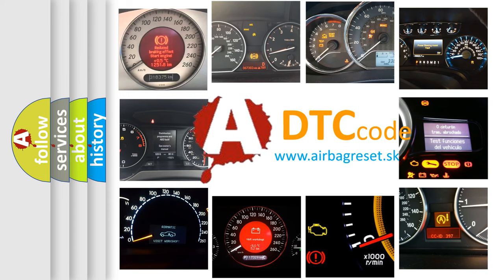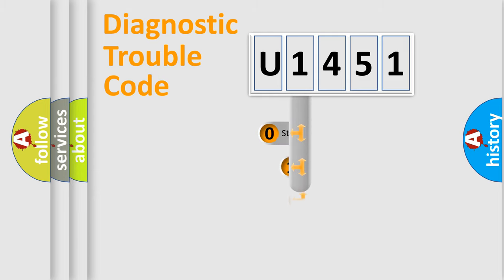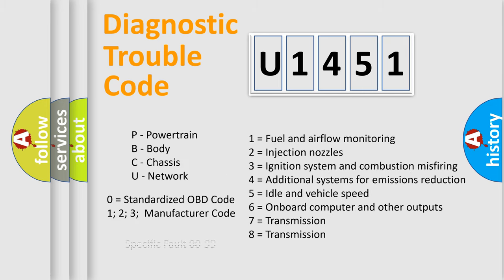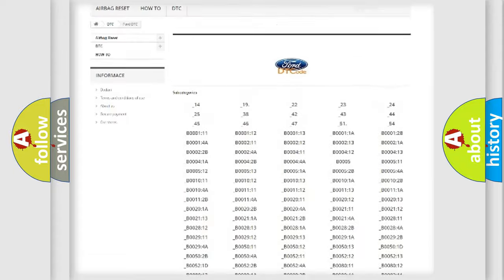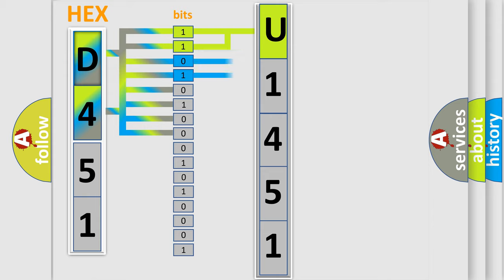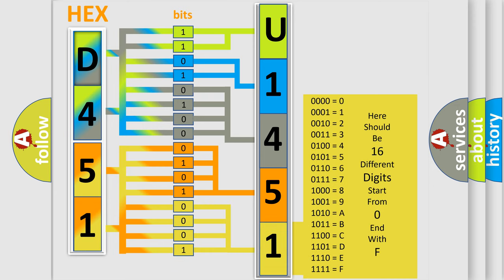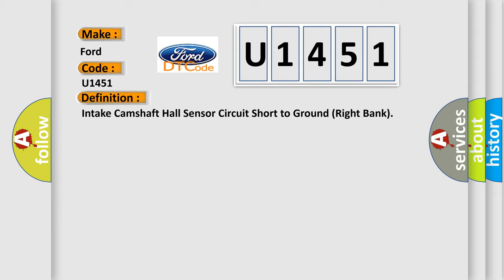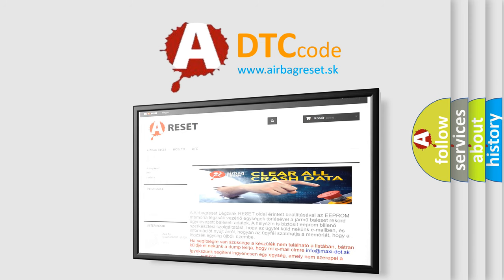DTC Ford U1451 Short Explanation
Contents:
0:21 Basic DTC analysis according to OBD2 protocol standard.
1:48 Insight into programming
2:58 A diagnostically understandable description of the Diagnostic Trouble Code
3:05 Basic error definition

Make:
Ford
Code:
U1451
Definition:
Intake Camshaft Hall Sensor Circuit Short to Ground (Right Bank)
Description:
Right intake camshaft Hall sensor: Short circuit to ground
Cause:
Circuit and connectors: - Short circuit to ground Right intake camshaft Hall sensor